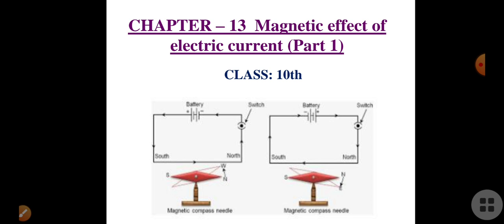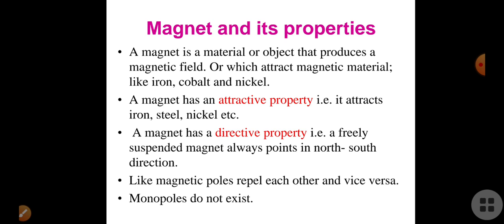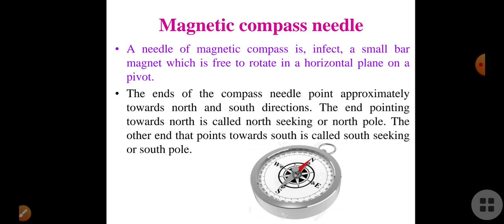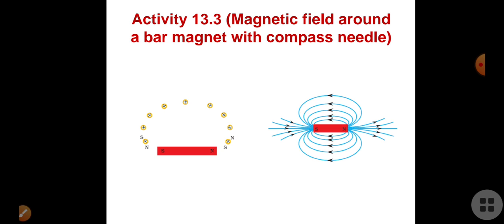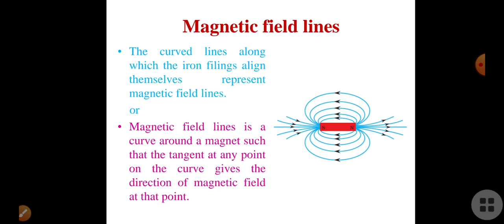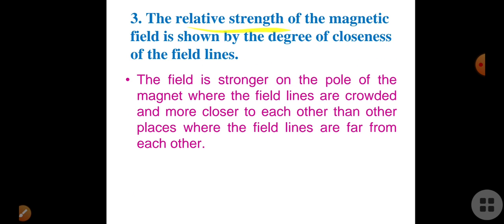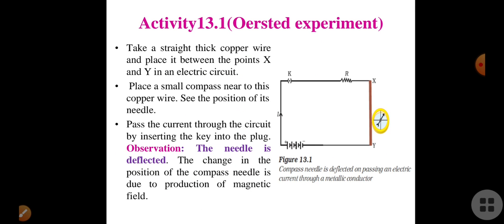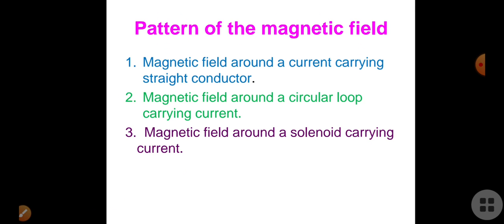Class 10th, chapter 13 (magnetic effect of current) part 1